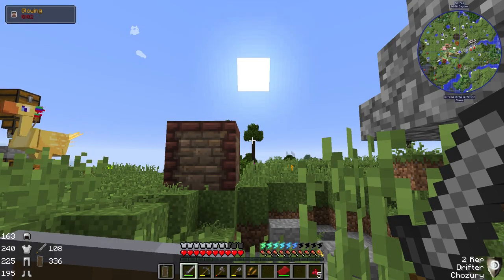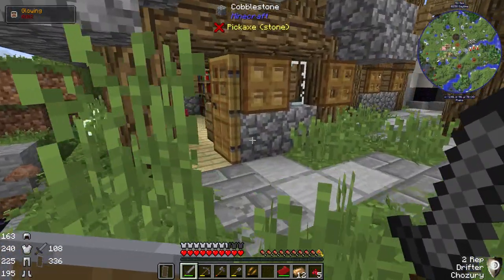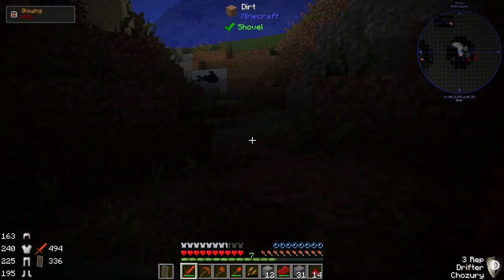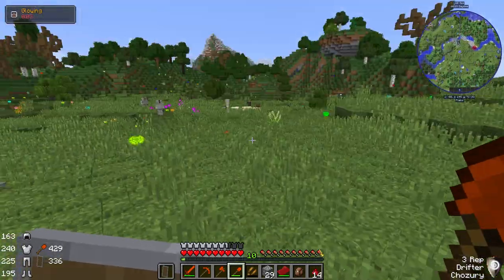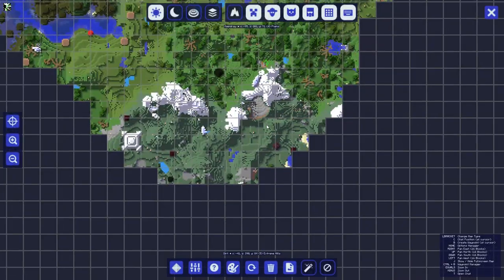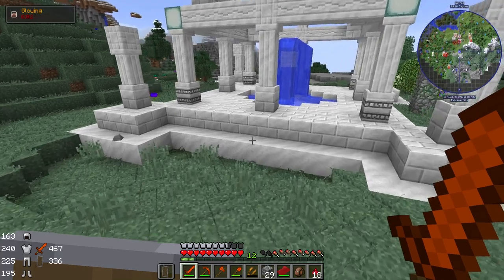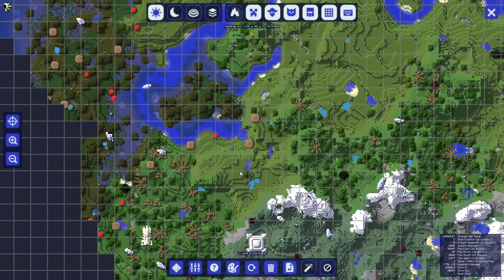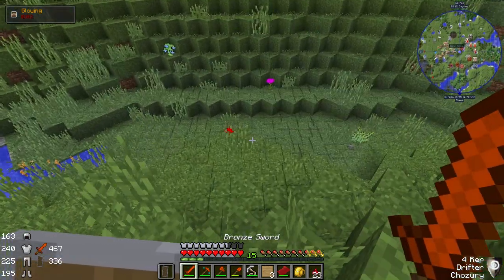Ruins of Ardania EP4 - Will murder for loot - Modded Minecraft Let's Play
Lots of things happen in Episode 4 of this Let's Play series. Tools get upgraded, new critters are encountered, an Astral Sorcery temple is found, and general exploring and looting is to be had. *coughAlsoImayhavemurderedsomeonecough*

Ruins of Ardania is a high-magic/low-tech Minecraft modpack loosely based on the setting of Majesty: The Fantasy Kingdom Sim. It's not available to download yet but as soon as it is, there will be a link here!